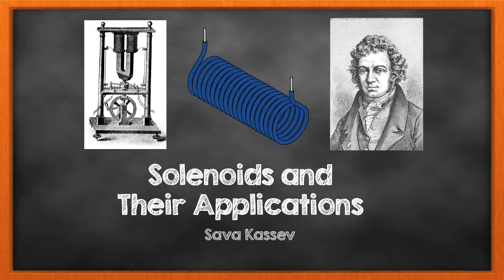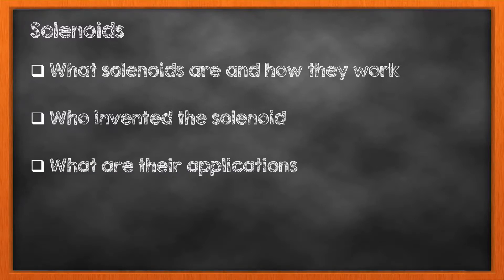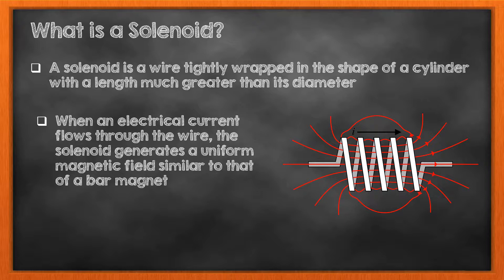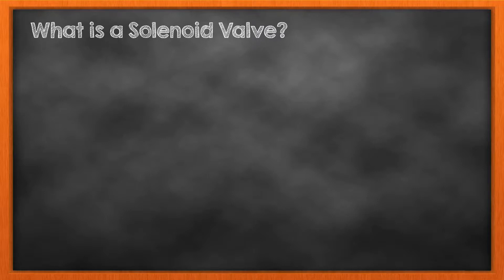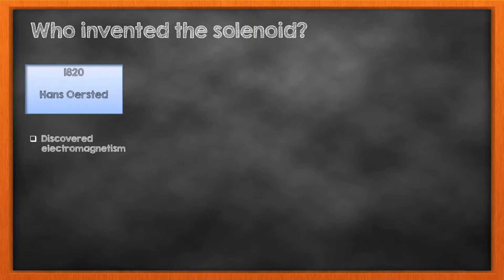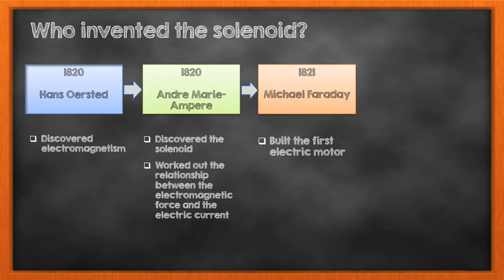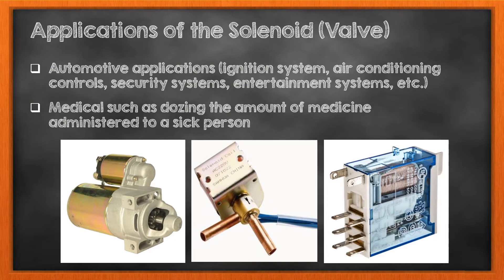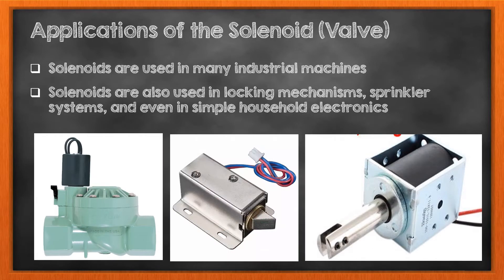Solenoids and their Applications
Building a Twin Flat Solenoid Engine -